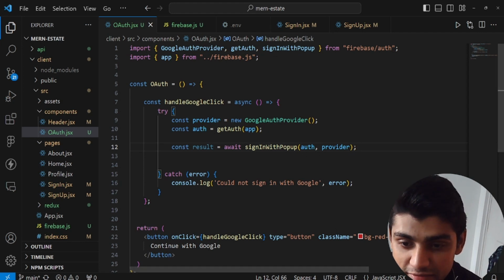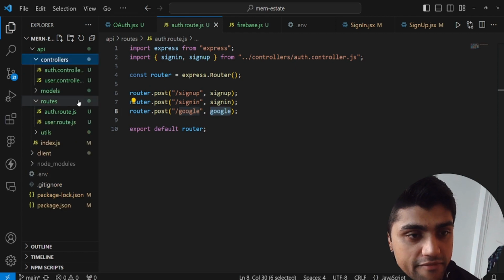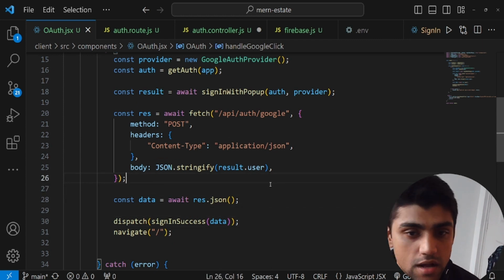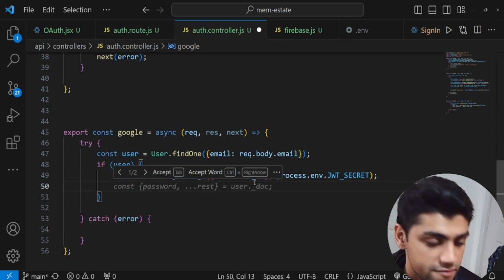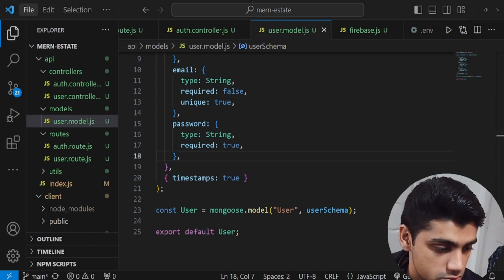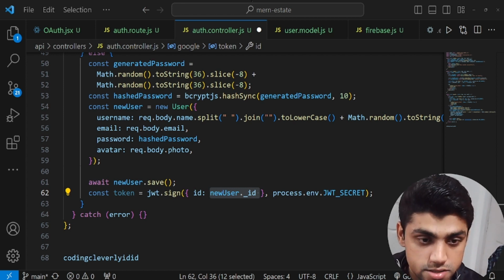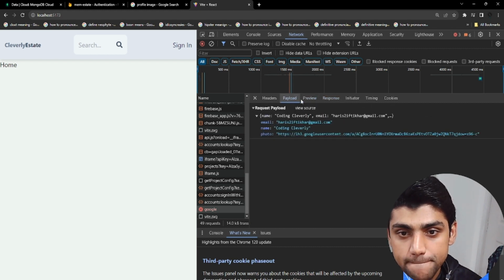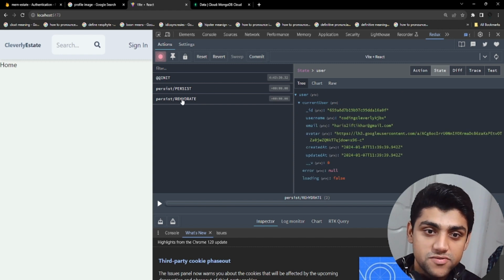Log In / Sign Up Using Google OAuth with Firebase in Full Stack MERN Application | PART 2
🔗Chapters:
00:00 Introduction
1:35 package.json
3:43 Installing express
6:59 Installing nodemon
11:05 Installing mongoose
12:00 MongDB Setup
19:39 installing dotenv
23:19 MongoDB connected
24:00 env and gitignore